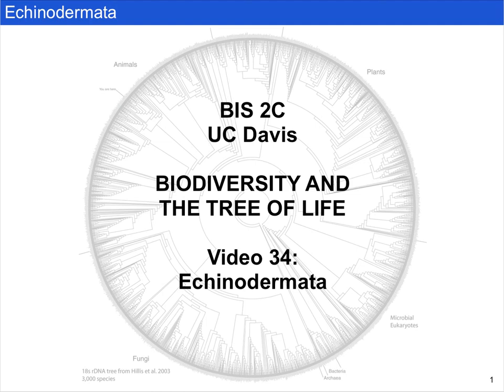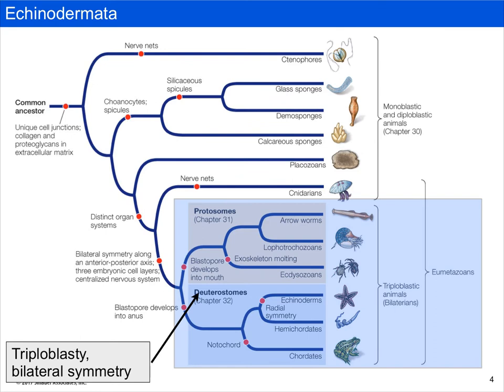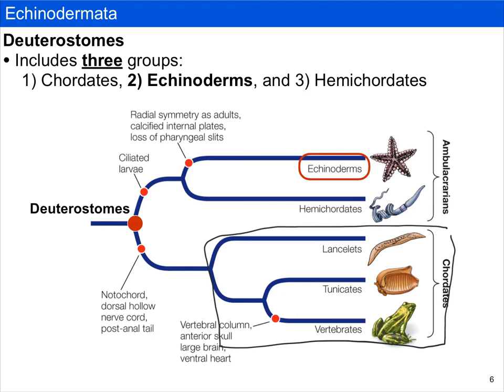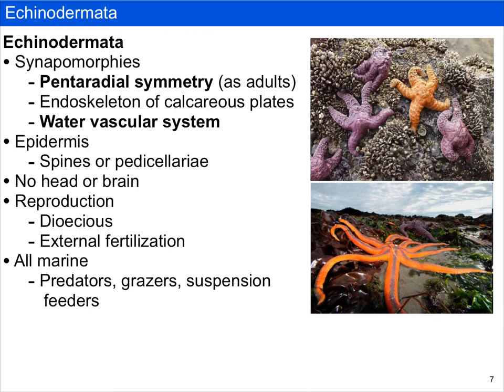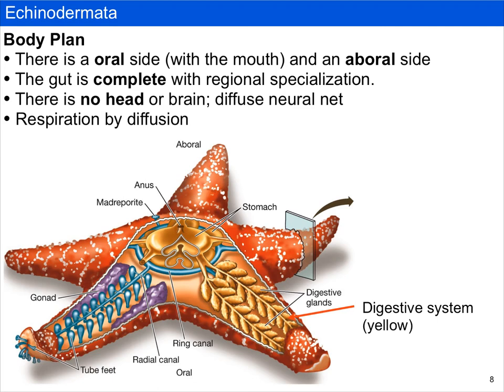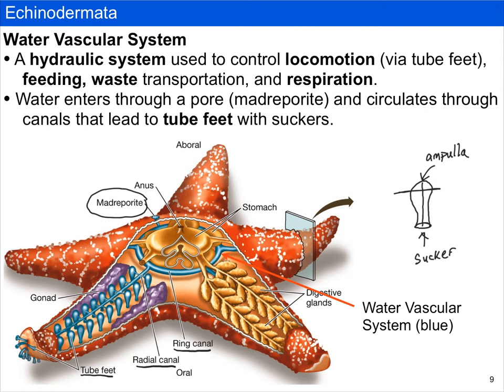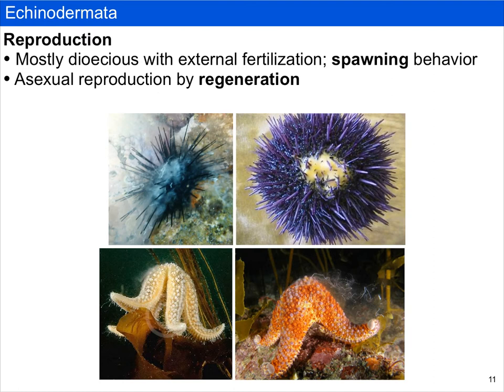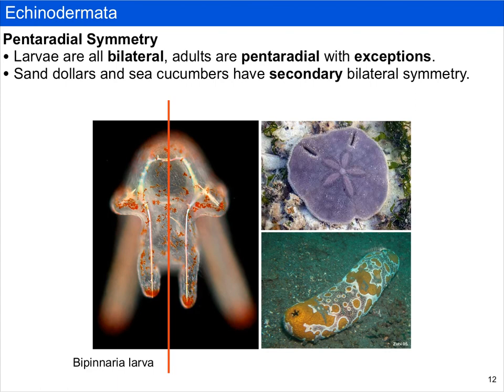Echinodermata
Brief review of Echinodermata.